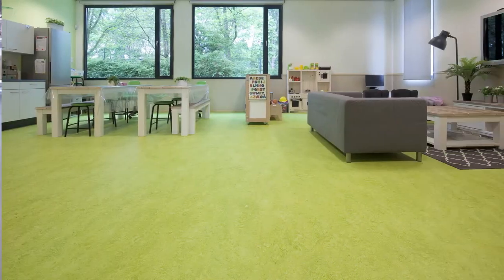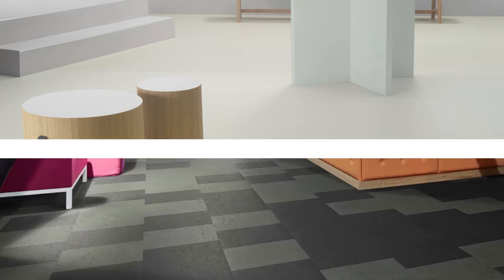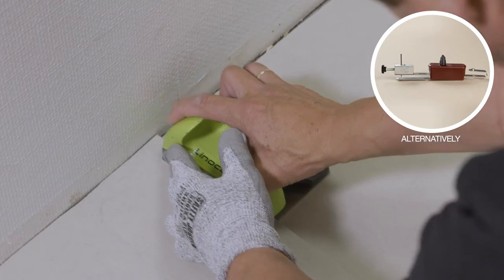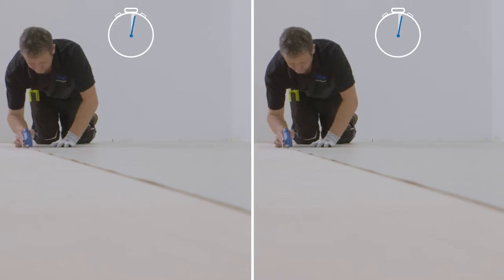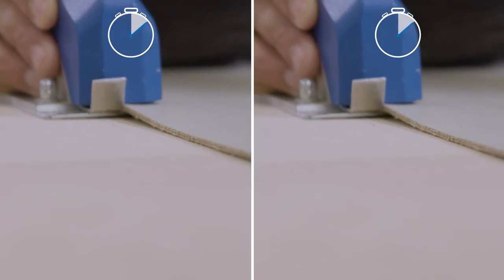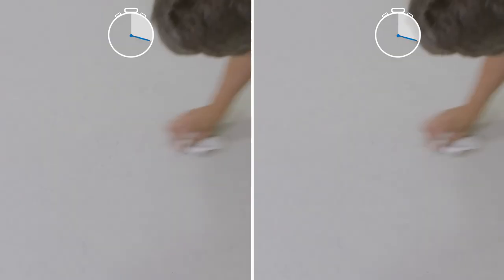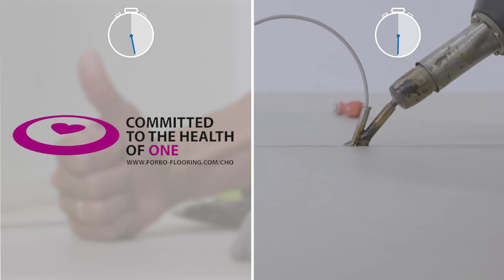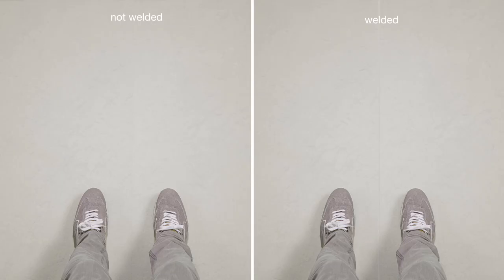Pitch net fit seams | Forbo Flooring Systems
To weld or not to weld your linoleum, that is the question? Marmoleum does not shrink over time when properly installed. That means welding, in the majority of cases, is not required. Skilled installers can make perfect joints without using a welding cord. If there is no specific requirement to weld, save yourself the time and money by having less steps and stick to the net fit seam installation.

If you need more information, support is offered though the sales subsidiaries and customer service departments of Forbo Flooring. Please contact your local Forbo office for more information.